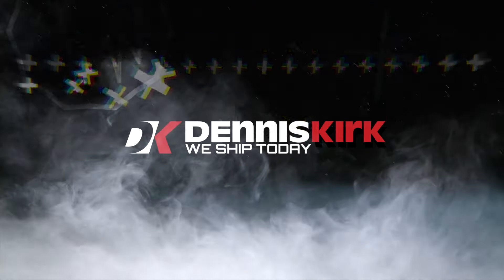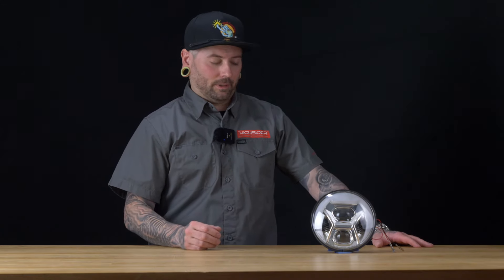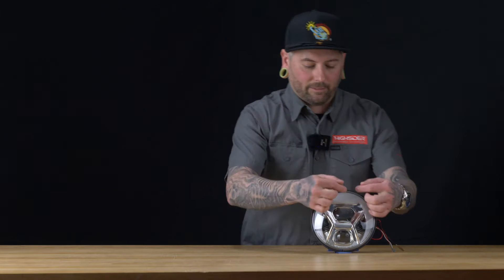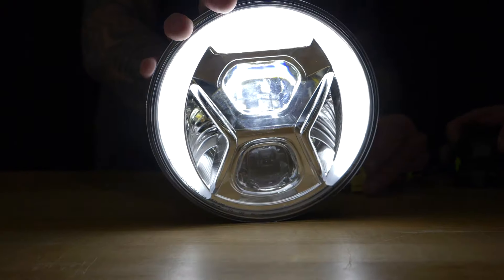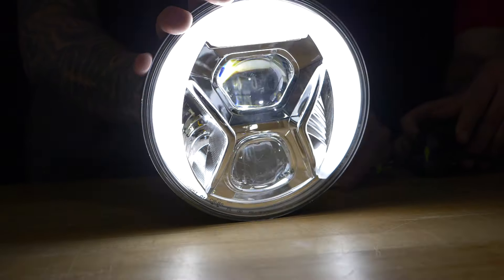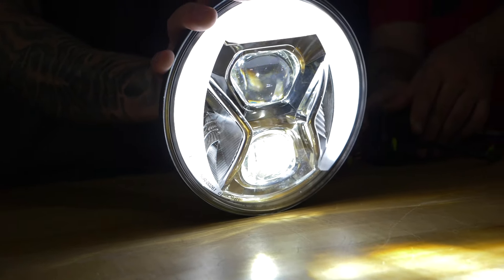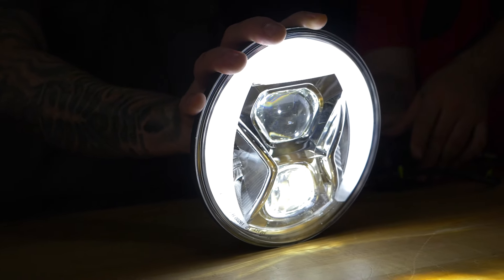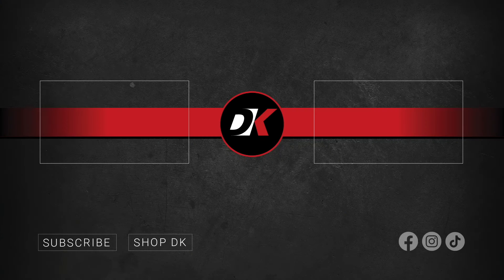Highsider Adaptive LED Headlights | Product Spotlight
Check out how the Highsider Type 8 Adaptive LED headlight can help you with that in this DK Product Spotlight.

Experience the advantages of tilt-activated adaptive cornering lights that outperform traditional headlights. When your motorcycle leans into corners, the static cornering light activates an additional light, greatly improving road illumination. Equipped with two ellipsoidal lenses for high and low beams and powerful LEDs, this headlight turns night into day, providing both safety and a distinctive look.

Check out this headlight and other Highsider headlights at Dennis Kirk